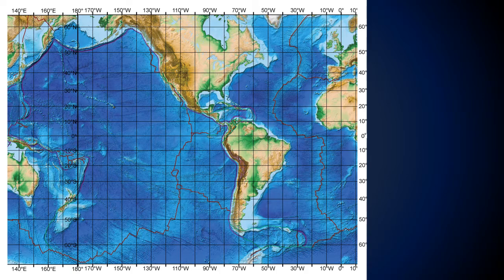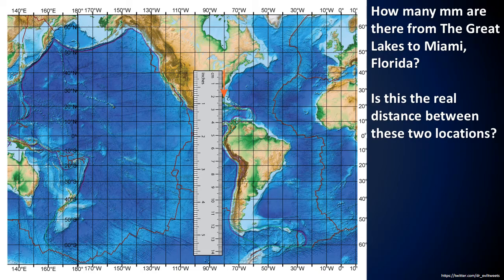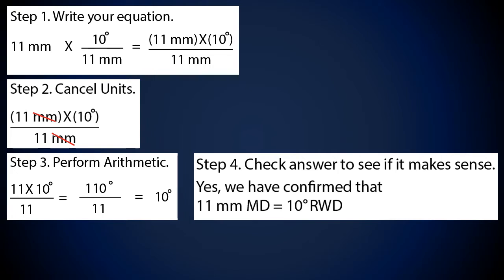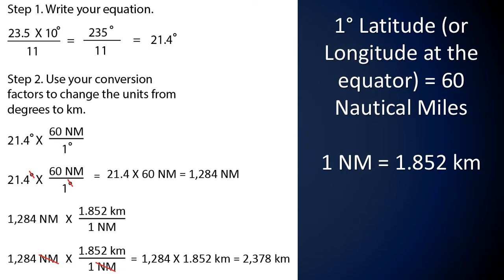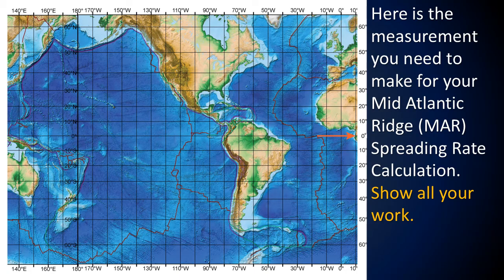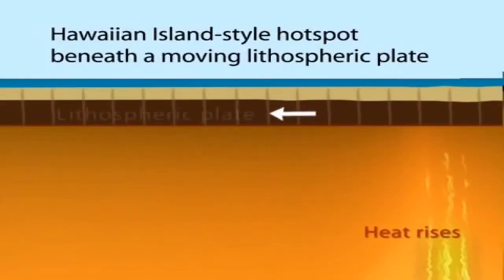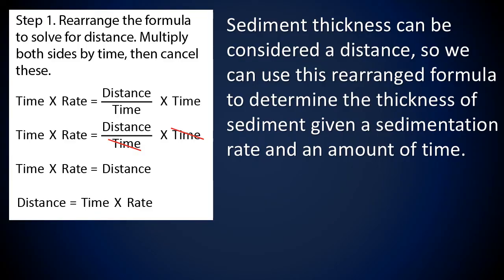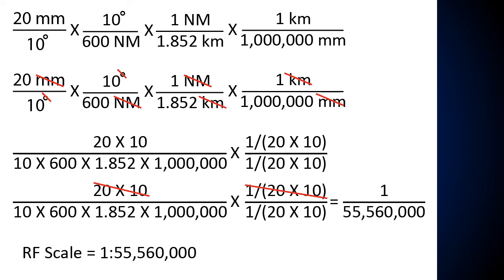Online Activity: Plate Tectonic Rate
The lesson leads students through an exercise that allows them to calculate (1) oceanic spreading ridge spreading rates and (2) plate motion rates using hot spots.